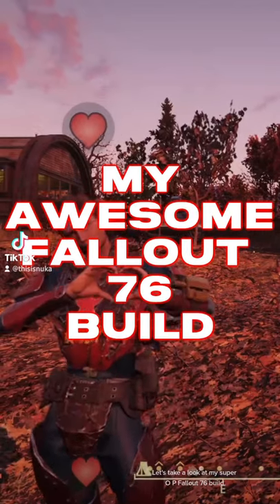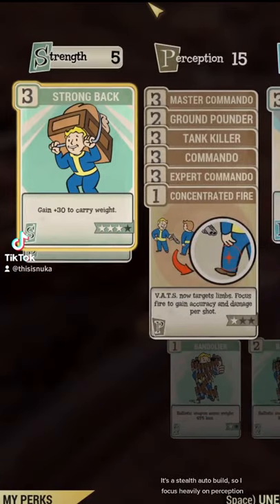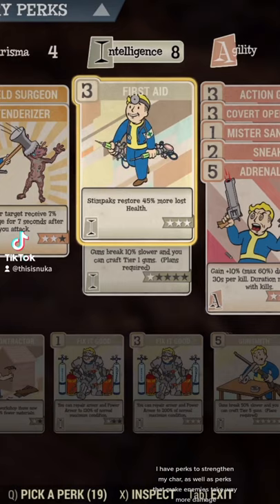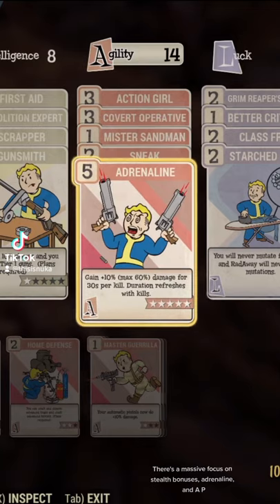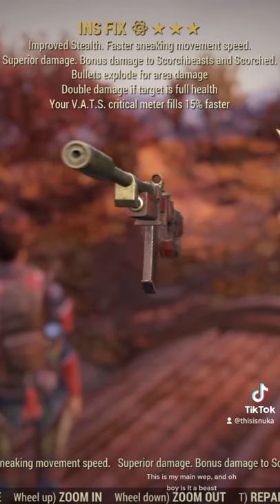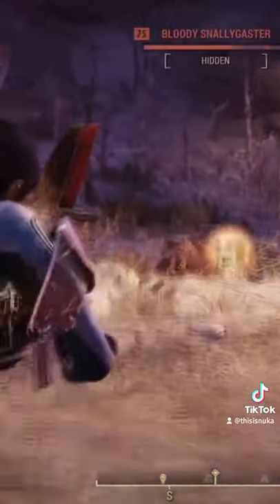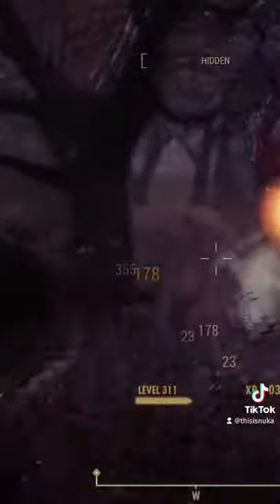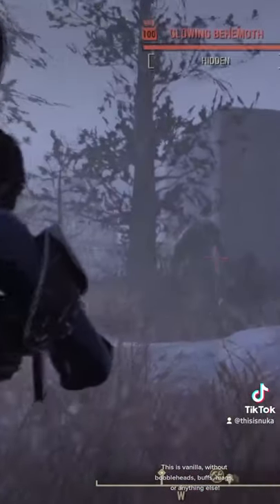SUPER AWESOME Fallout 76 OP Build! 💪